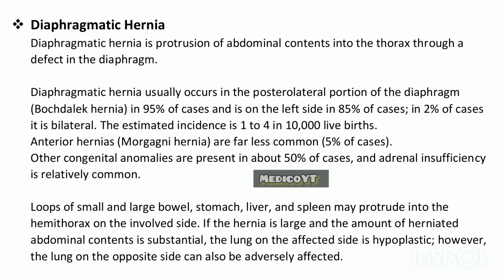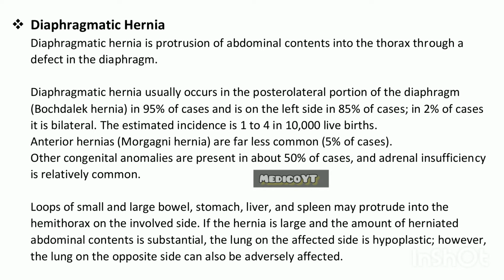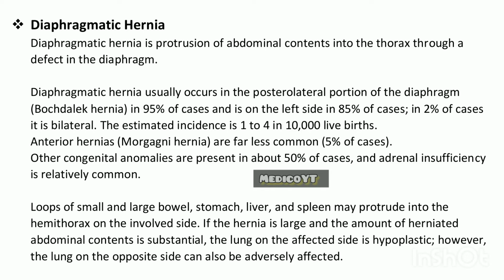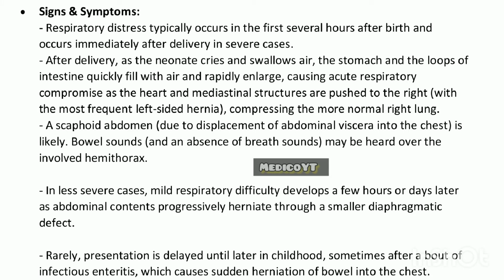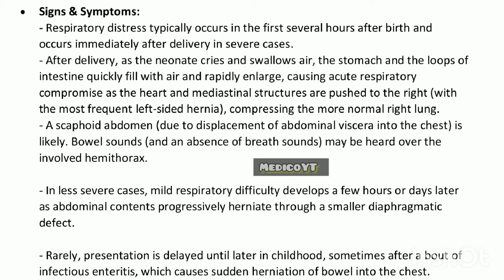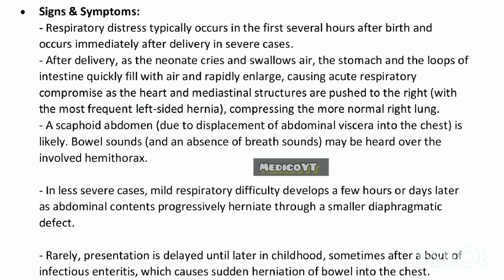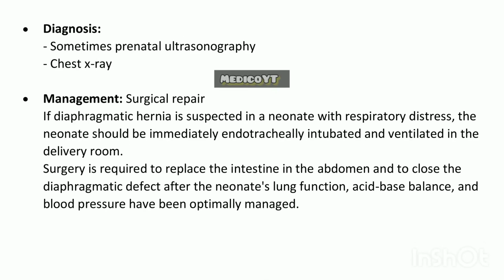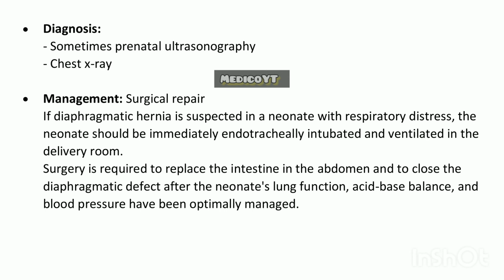Diaphragmatic Hernia | Signs and Symptoms | Diagnosis | Management | Surgery | NEET PG | MedicoYT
Diaphragmatic Hernia
Signs and Symptoms
Diagnosis
Management